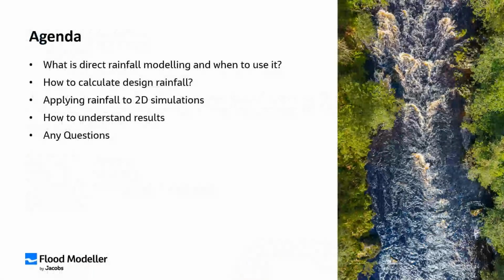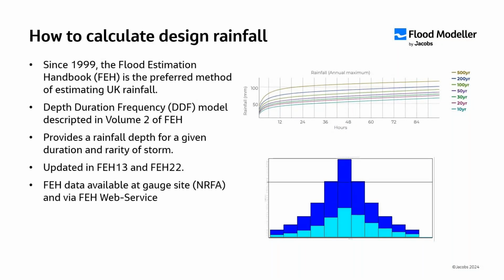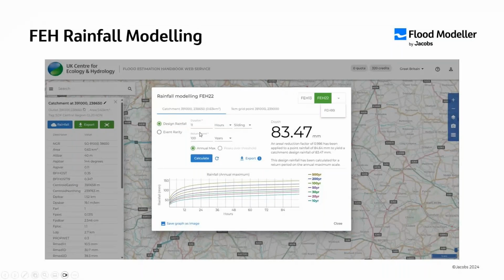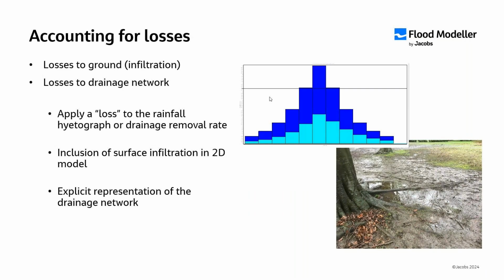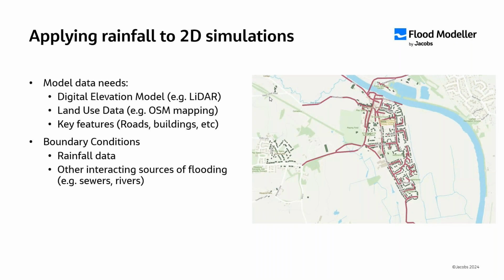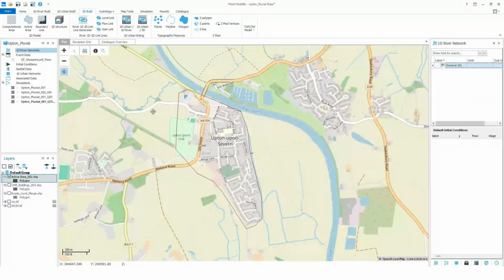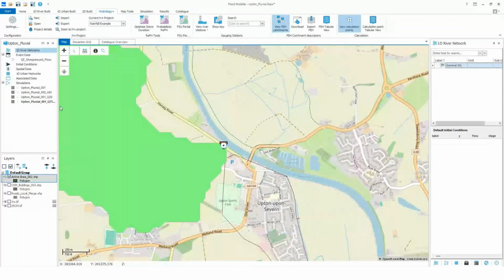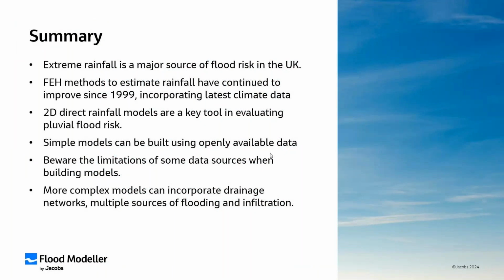Applying rainfall methods to a 2D model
Flooding from extreme rainfall poses an increasing risk to communities and infrastructure, with over 3.5 million properties at surface water flood risk in England alone. 2D models are a valuable tool to assess risk and plan mitigation schemes.

Calculating and applying appropriate rainfall is a critical consideration in 2D modelling, ensuring accurate representation of inflow conditions, guide model development, and lead to reliable hydraulic modelling results.

What does it mean in practice?

In this webinar, Adam Parkes, Technical Director and Senior Hydrologist at Jacobs, demonstrates the extensive range of options available in Flood Modeller to estimate extreme rainfall, apply this seamlessly to your model and visualise results. Adam will also highlight how Hydrology+ allows the calculation of design rainfall using the last rainfall model (FEH22) and ReFH2.4.

This webinar was recorded on 10th July 2024.